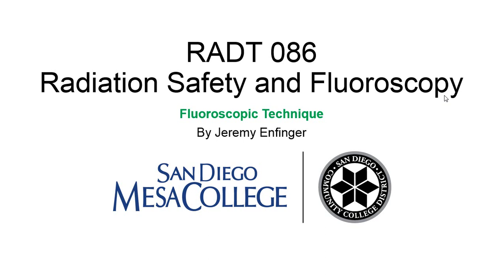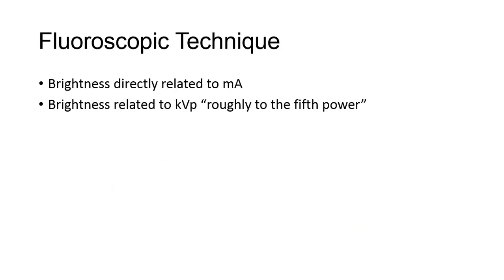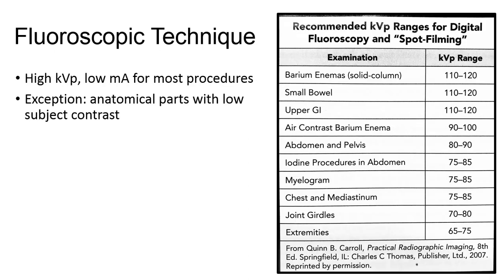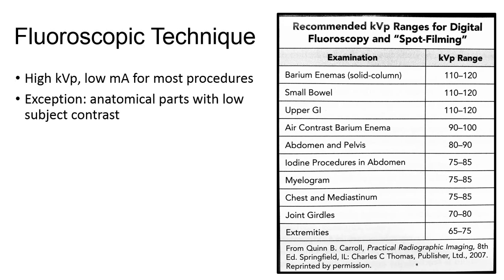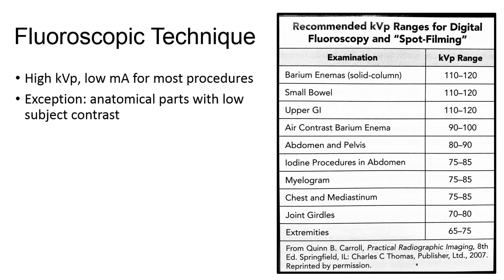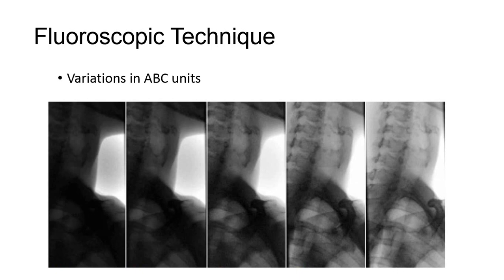Fluoroscopic Technique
Technical factors are just as important in fluoroscopy as they are in general radiography.

In this video, I'll be reviewing some technical factor considerations the technologist should keep in mind for high image quality and low patient dose.  This video is part of the lecture content for a course I am teaching, RADT 086 Radiation Protection and Fluoroscopy for the San Diego Mesa College Radiography Program.